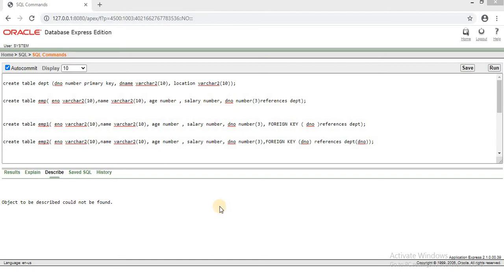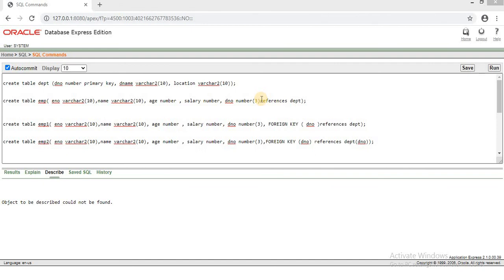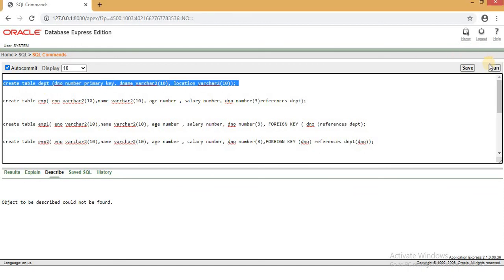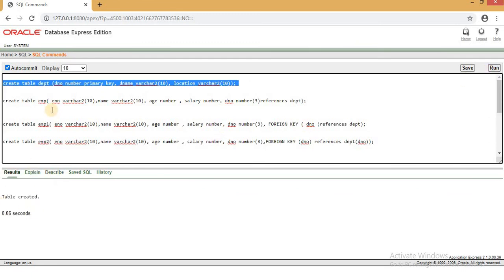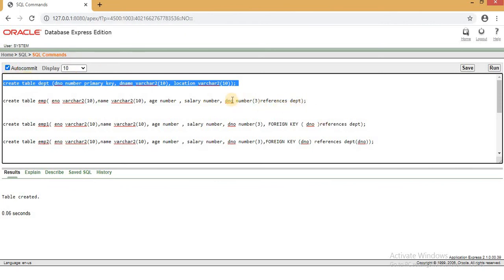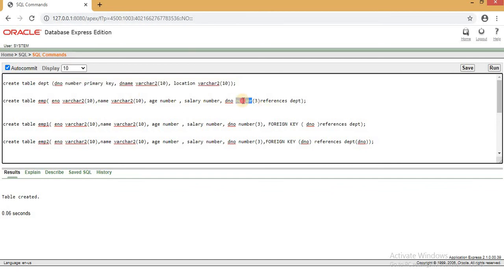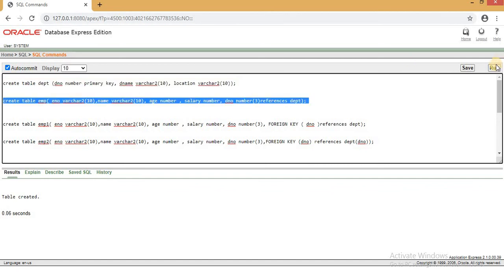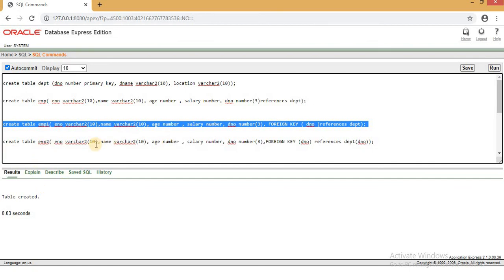SQL13 HOW FOREIGN KEY IS CREATED?? FOREIGN KEY আমরা কি প্রকারে তৈরি করি?